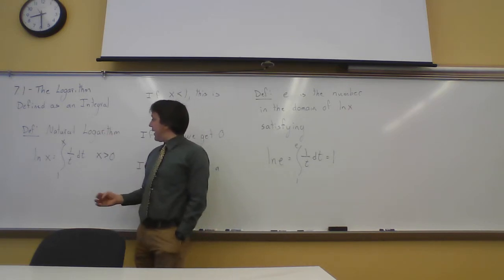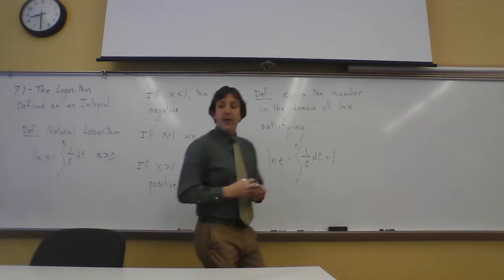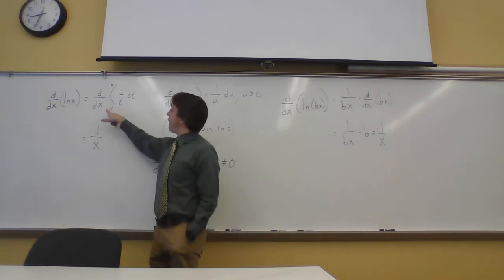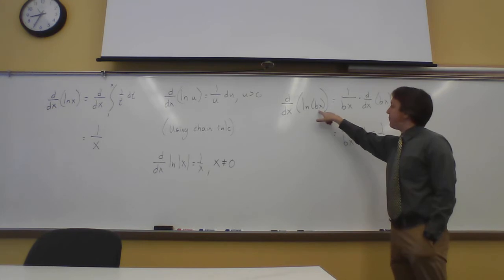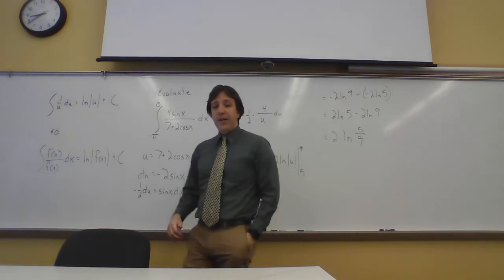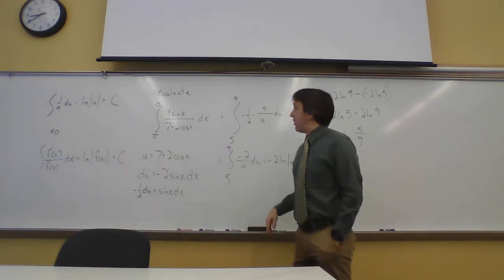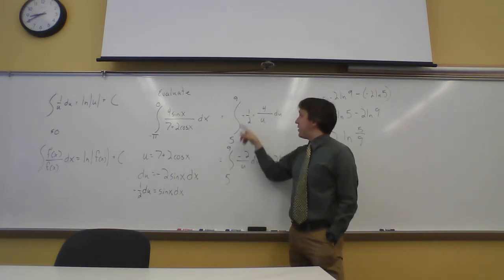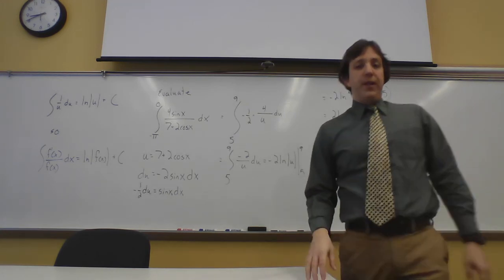Calculus 7.1 - The Logarithm Defined as an Integral